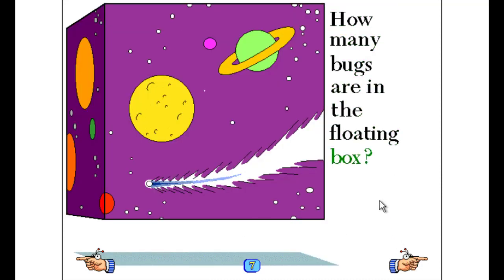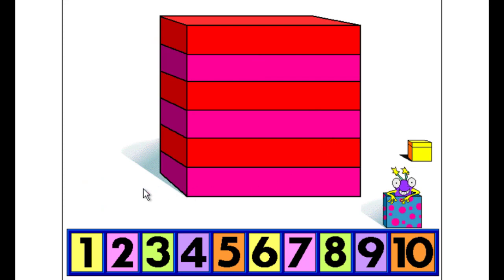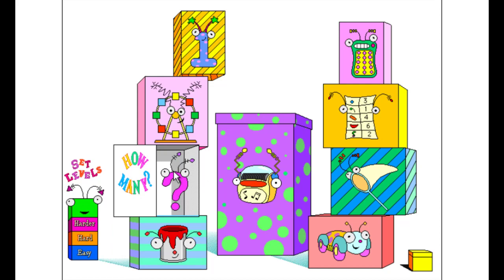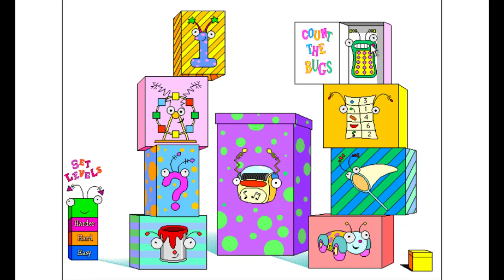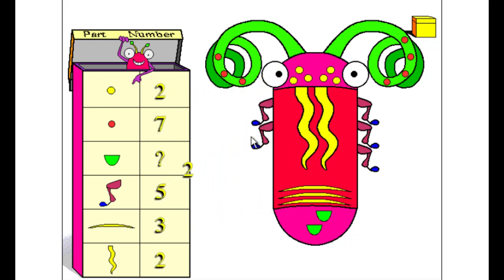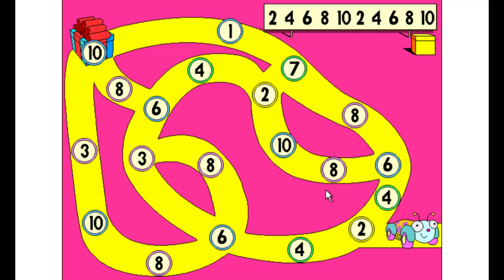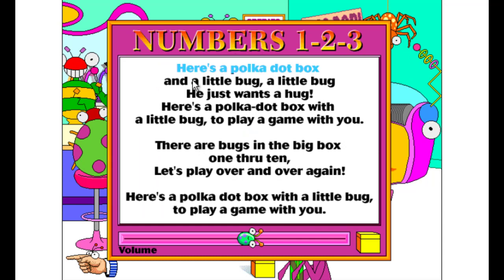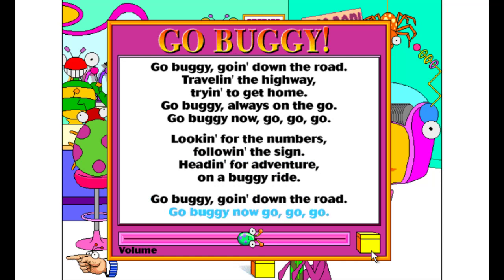How Many Bugs in a Box? (The Cute Company PC Game)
CD-ROM based on the book by David A. Carter, produced by The Cute Company (changed their name to Funnybone Interactive in 1996) for Simon & Schuster Interactive released around early 1995.